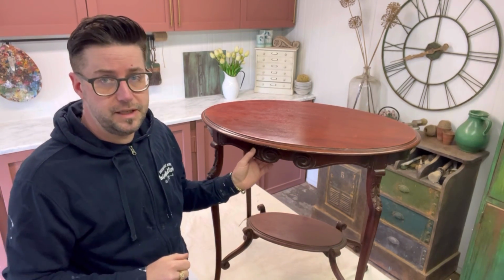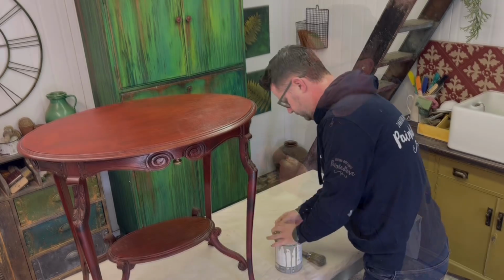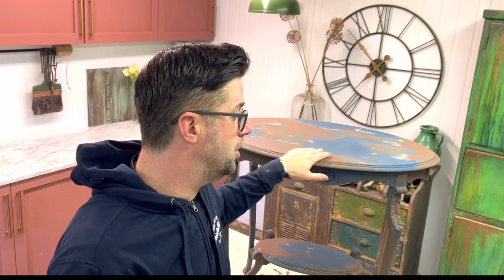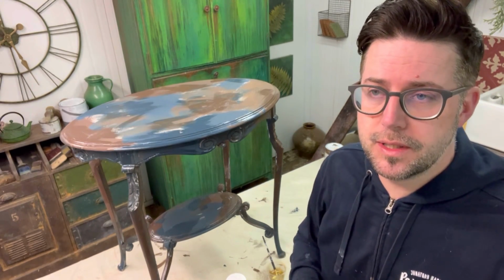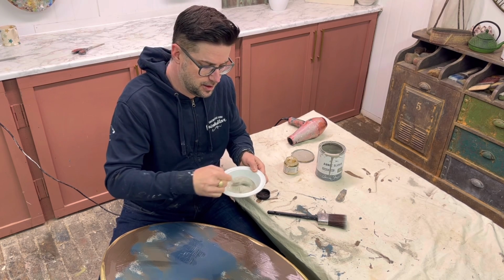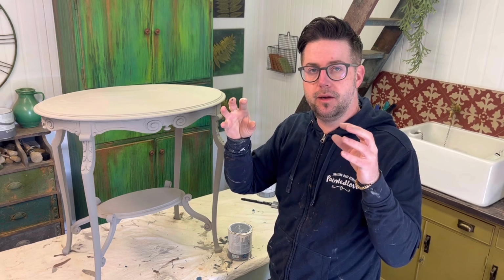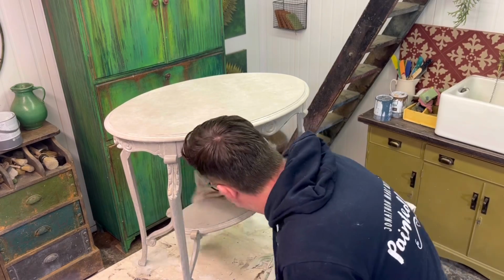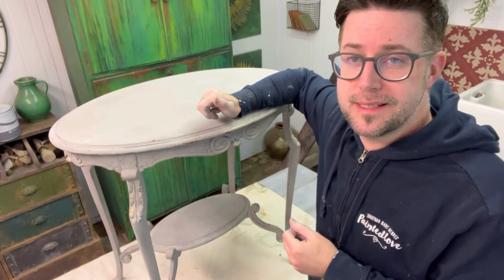Exquisite furniture, paint project. create the look of elegance.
Small, Furniture Painter makeovers, ￼can be just as fun and challenging as some of the larger projects.￼ ￼ sometimes keeping the overall paint finish looking quite simple, will allow the look of elegance, ￼ I have to admit working on this small table was quite challenging, but what I did now is that I wanted to add age and ￼ ￼ patina ￼ I suppose there’s so many ways ￼ to approach the desired look, but I hope today you will take one or two ideas for your own future projects.￼

If you’d like to see how the crackle technique actually should’ve turned out, just follow the link